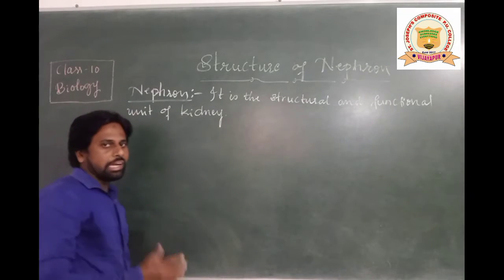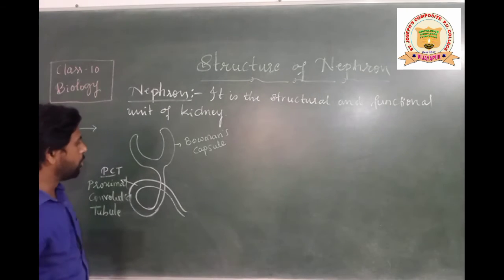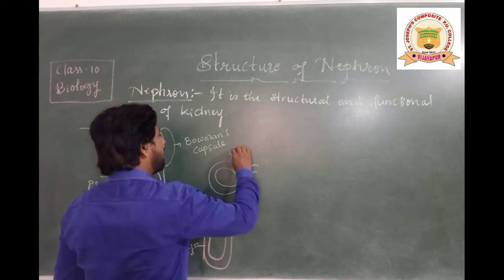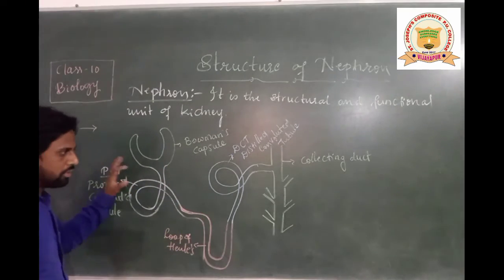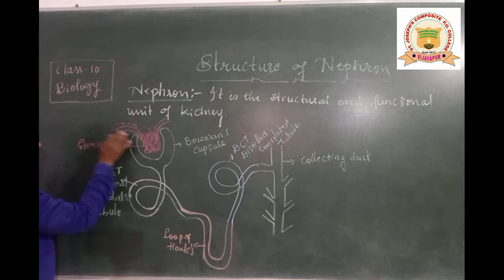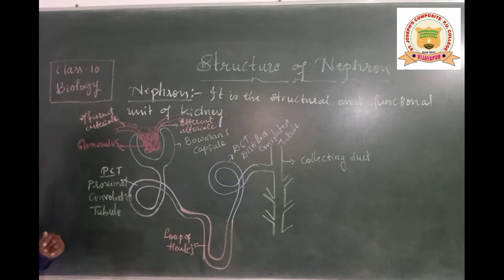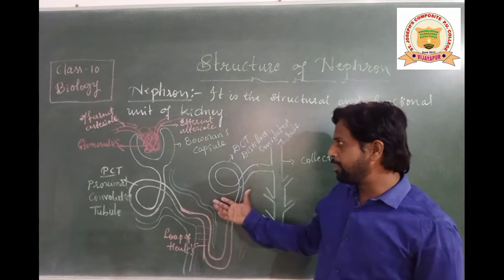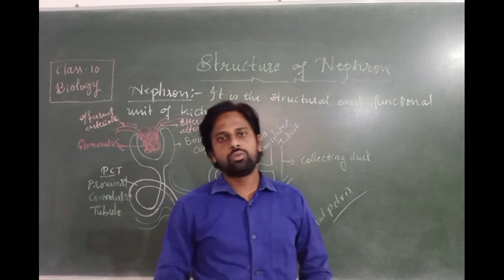Structure of Nephron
in this video I explained about structure of nephron for class 10